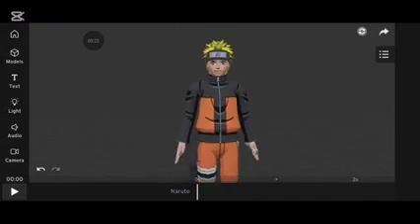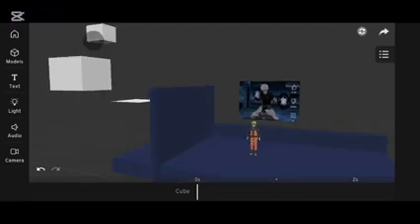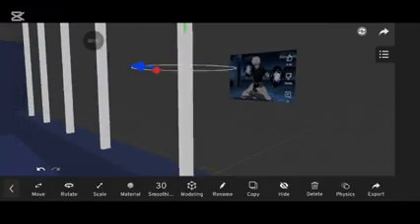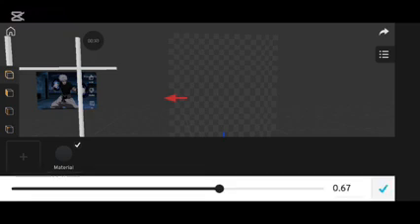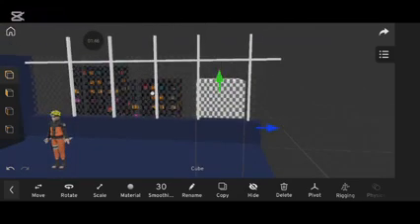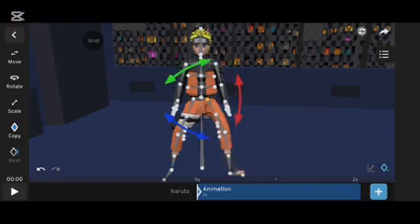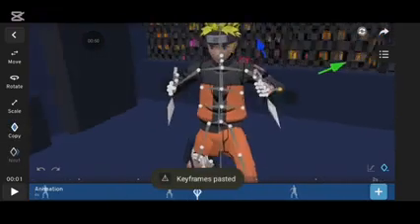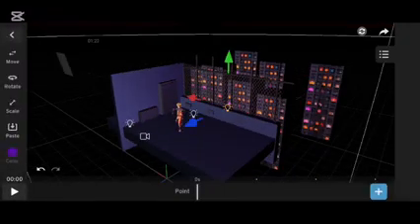Prisma3d 3.1.1 animation tutorial Naruto (a 24 minutes long tutorial)prisma3danimation